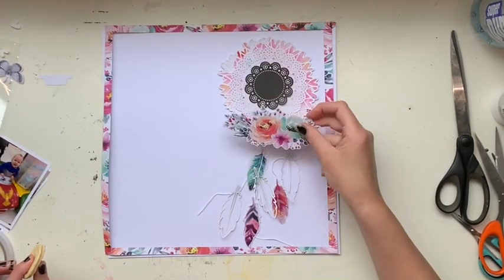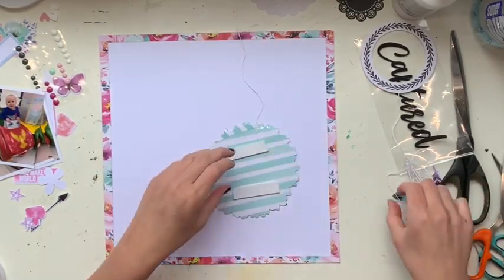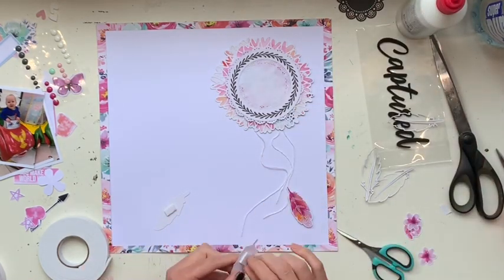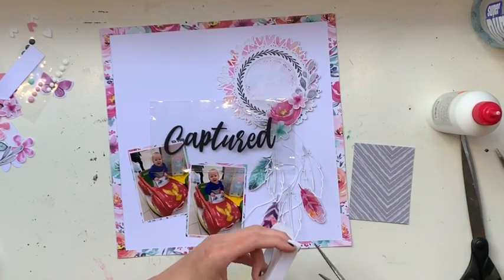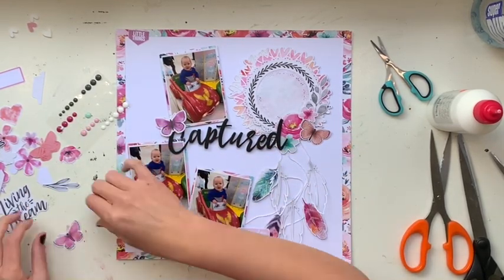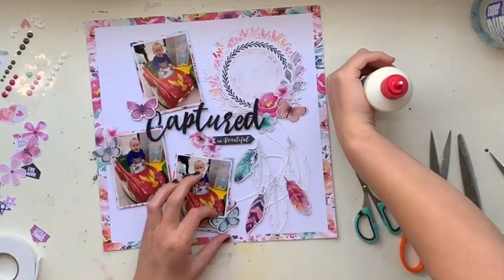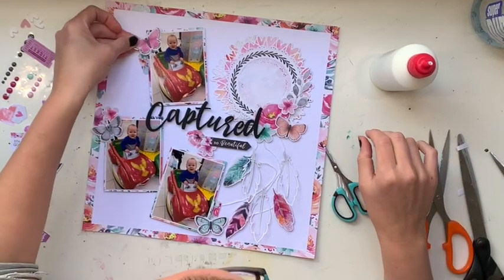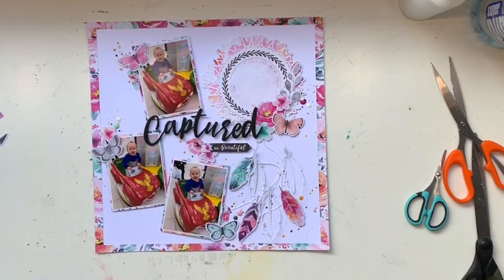Kitaholic Kits DT | Captured | 12x12 Process Video | Jess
I am so in love with the Cocoa Vanilla Studios Unforgettable Collection! It is so lucious!